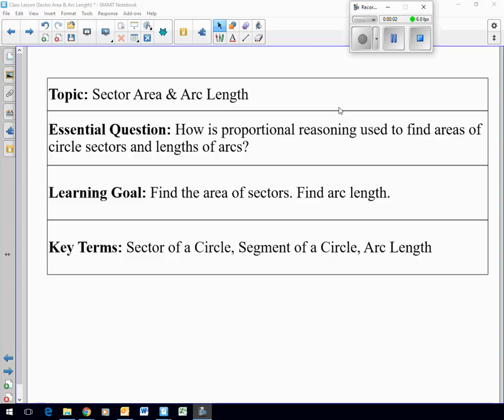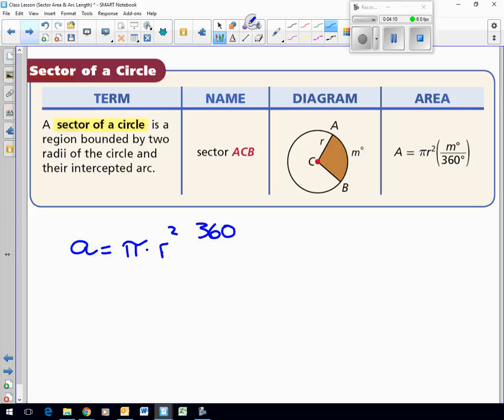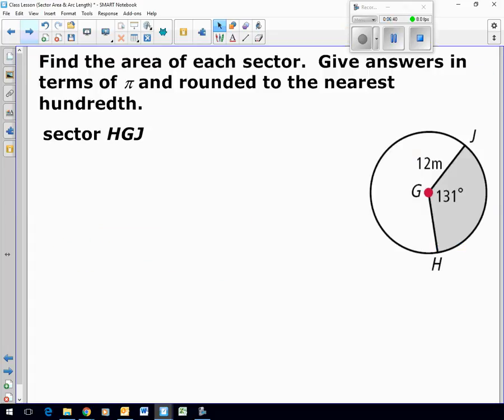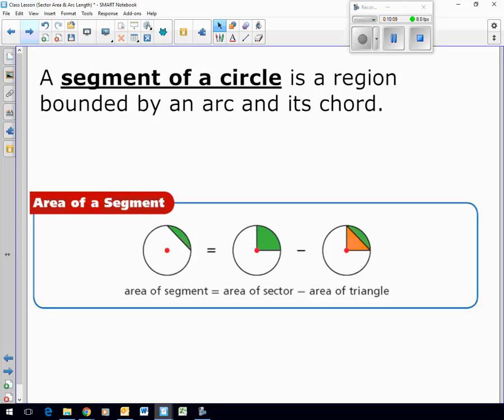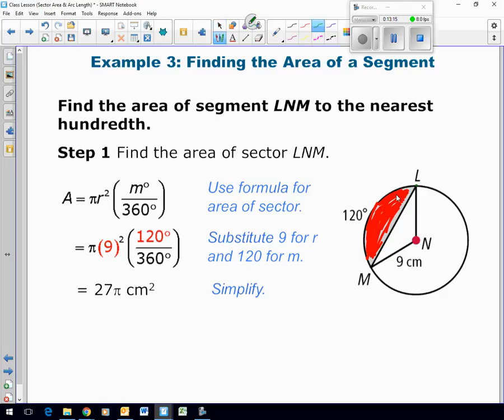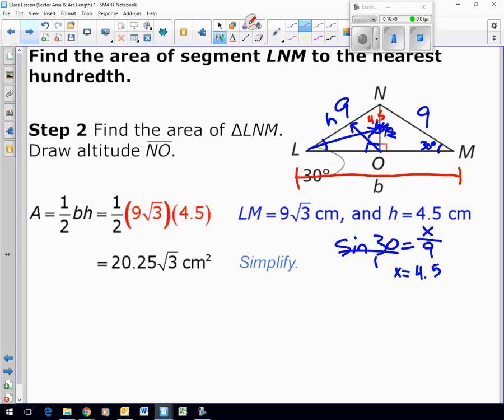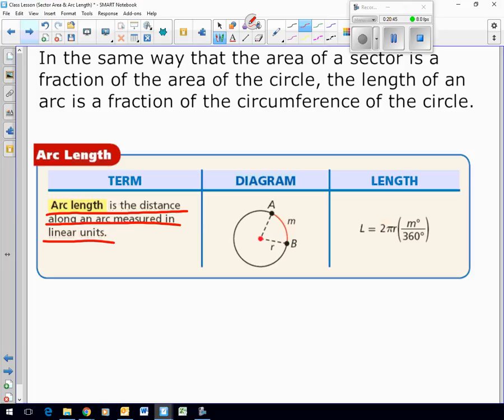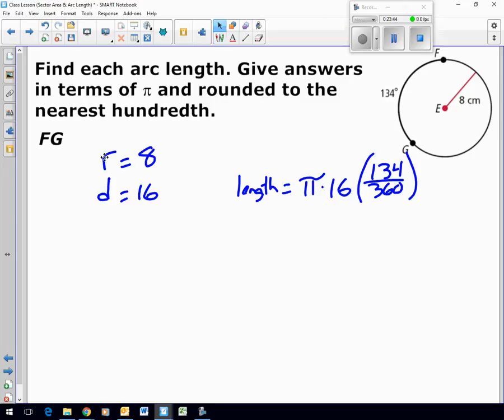Class Lesson #1 04 07 17 2nd Block